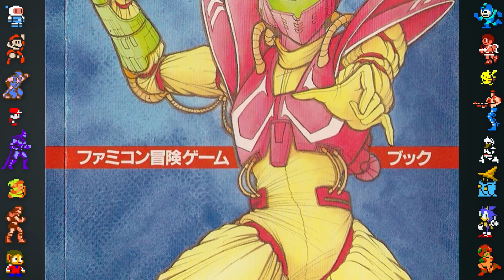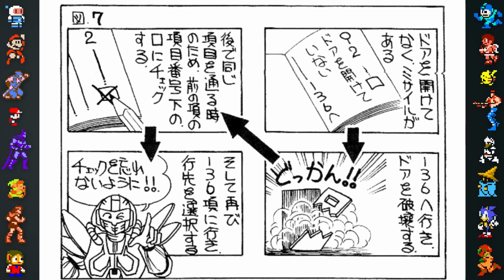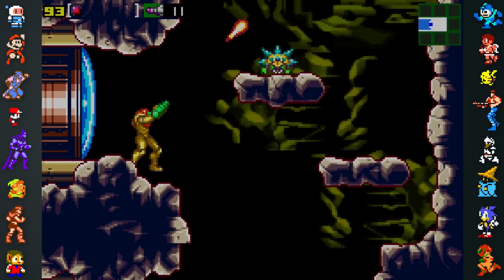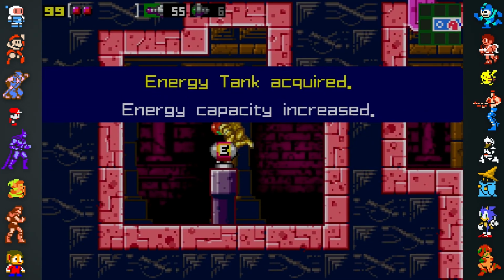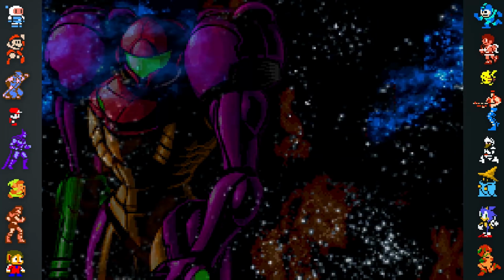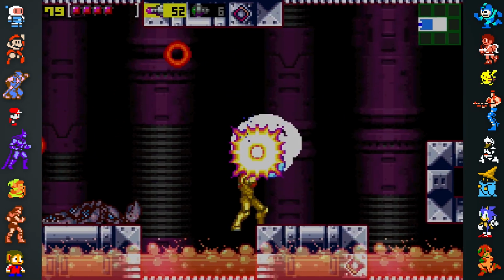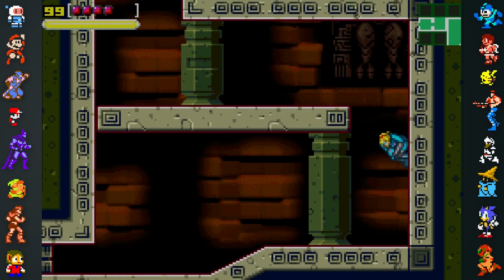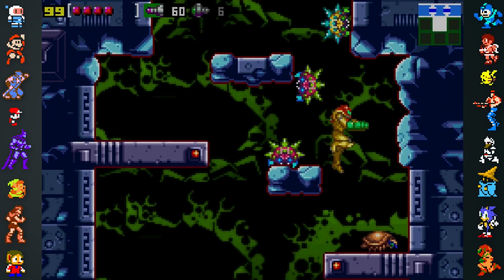The Japan Only Metroid Game That Changed The Series (Zebes Invasion Order)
There was a Metroid game that only the Japanese were able to get their hands on for the longest time, one that went on to impact several games in the series. Today on DidYouKnowGaming we, celebrate the upcoming release of Metroid Dread by exploring a title many Westerners have never experienced, Metroid: Zebes Invasion Order.

Narration by Wayneisboss
Research/Writing by Wayneisboss
Additional Writing by Dr Lava
Video Editing by TheCartoonGamer